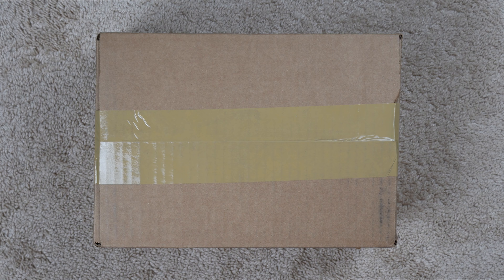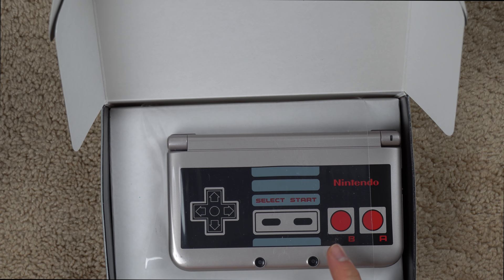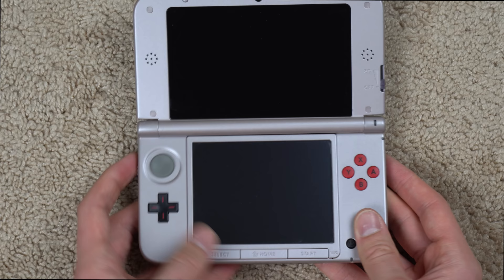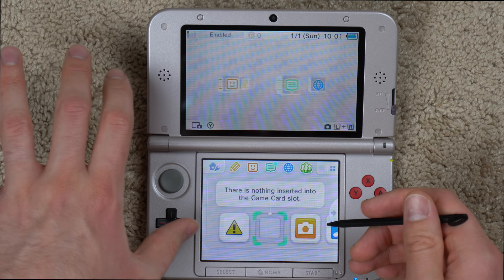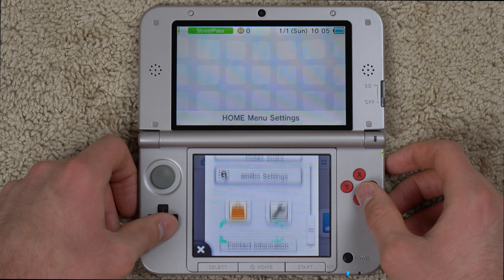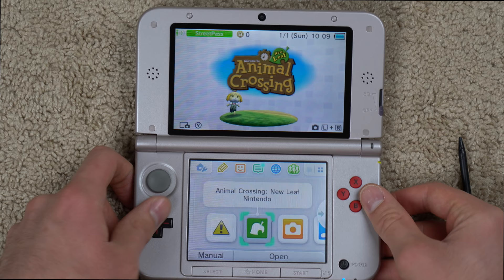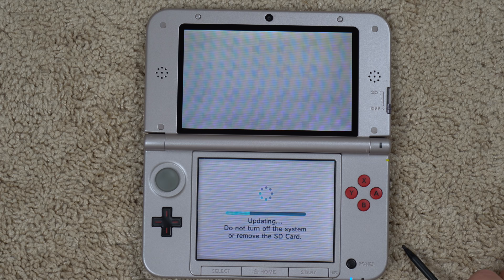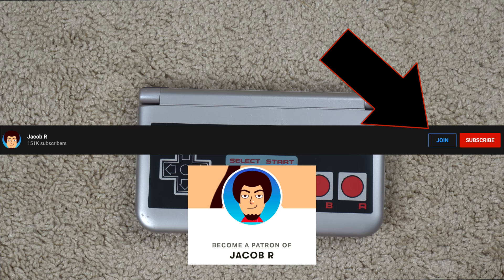I Bought a GameStop REFURBISHED Limited Edition 3DS XL... Worth it in 2021??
I'm back with another console purchase from gamestop... this time I got a Refurbished 3DS XL! And it's not just any 3DS, it's the NES Limited Edition console. Check out the video to see what we got!

New 3DS XL